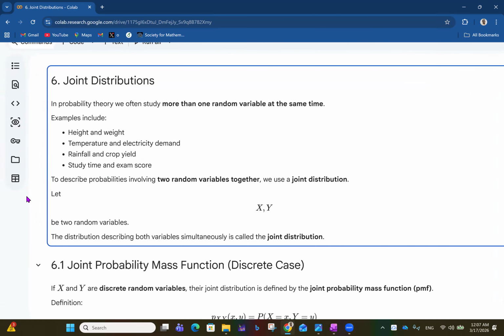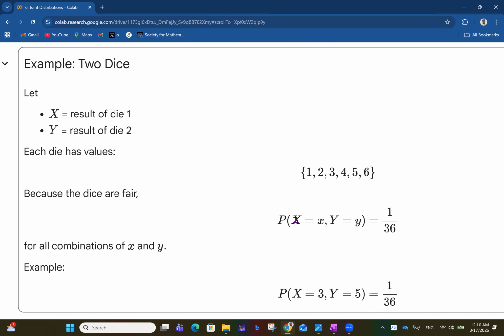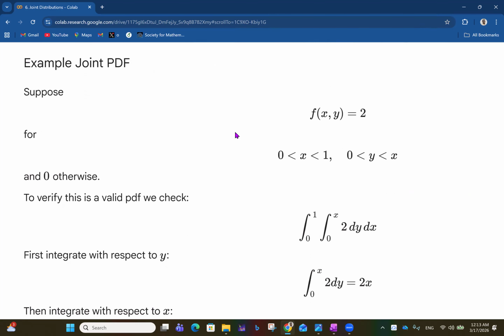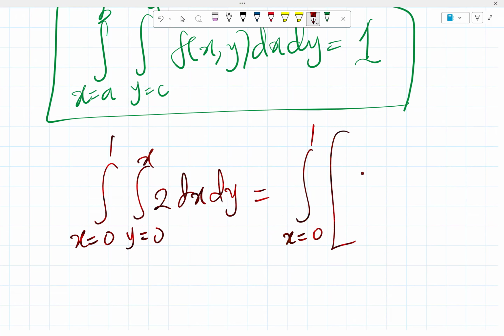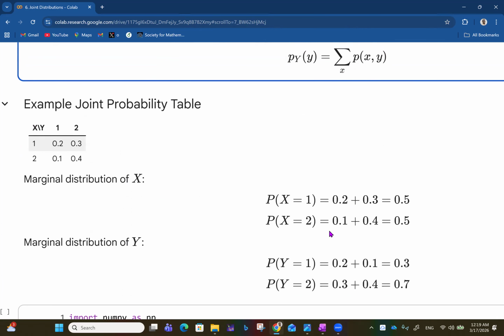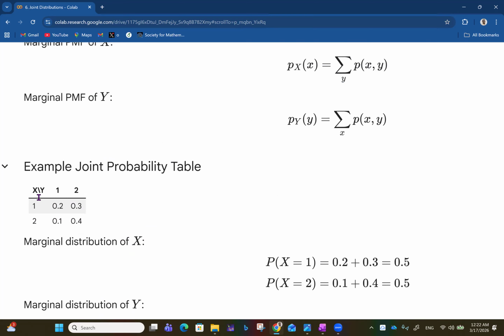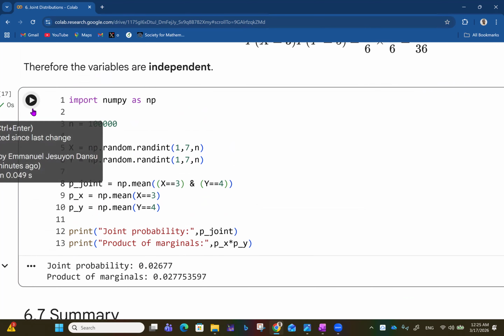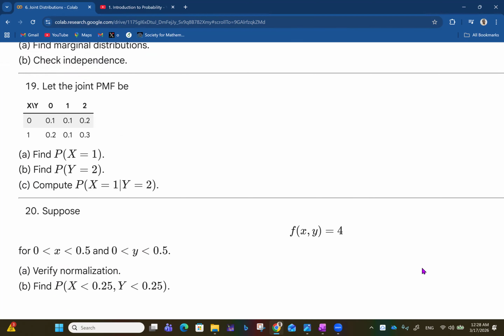6. Joint Distributions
Joint distributions are a fundamental concept in probability and statistics that help us understand how two random variables behave together.

In this lesson, we explore joint probability mass functions and joint probability density functions, learn how to compute marginal distributions, and understand conditional probability in the context of multiple variables.

The video also explains the concept of independence and how to determine whether two variables are independent using joint and marginal probabilities.

With clear explanations and practical examples, this lesson is designed for students studying probability, statistics, data science, or machine learning who want a strong conceptual foundation in multivariable probability distributions.